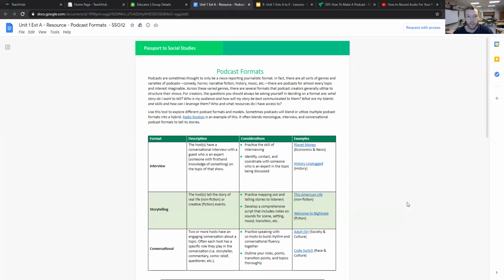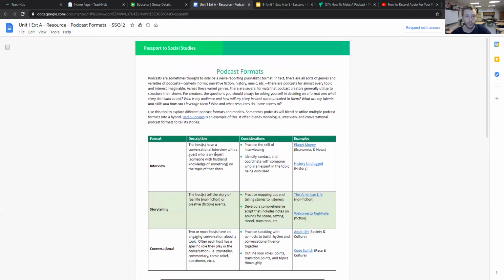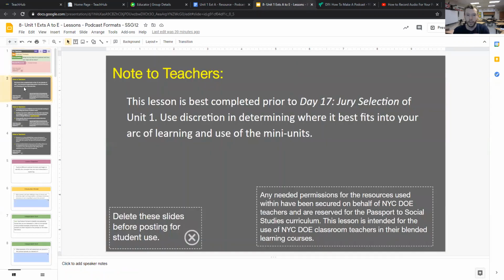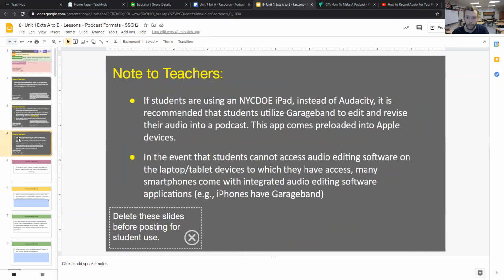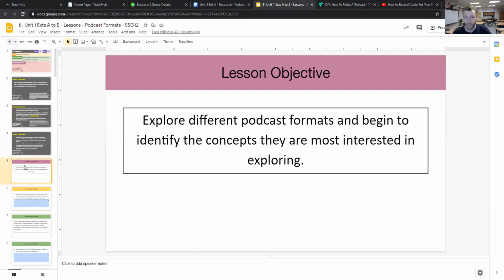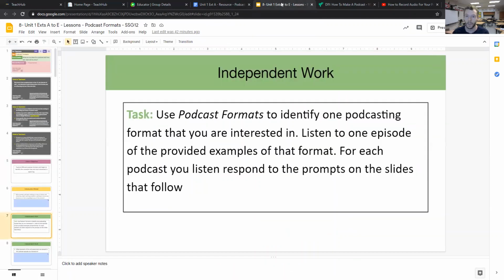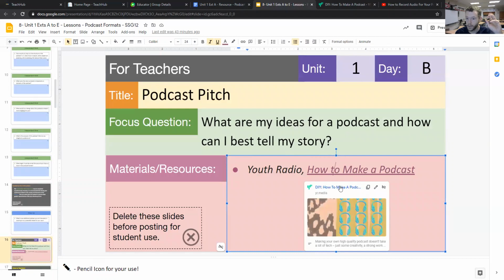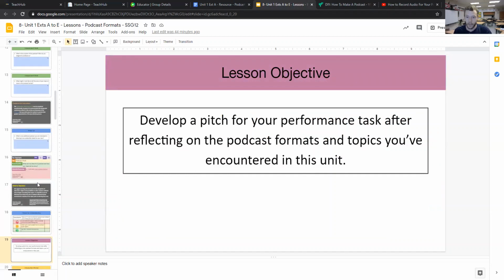Unit 1 Rights and Responsibilities Gov Podcast Assessment 2 of 2SSG12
In this second part of a two part series on the Part Gov assessment on digital podcasting, we review the extension lessons to the PBL task and discuss the ways in which teachers can incorporate Flip Grid or GarageBand to help students complete the recording of their projects on a computer or mobile device.